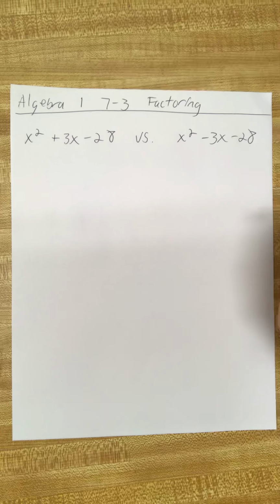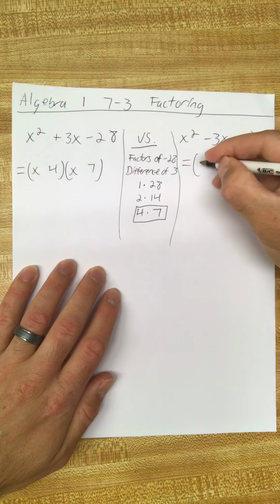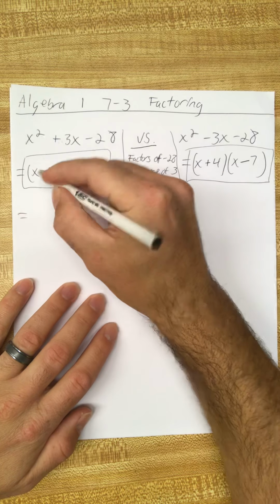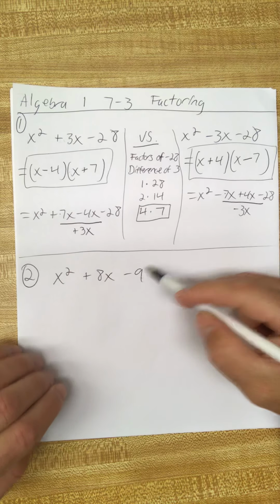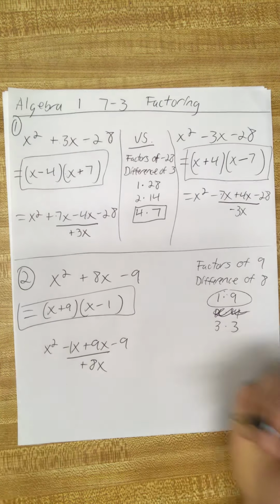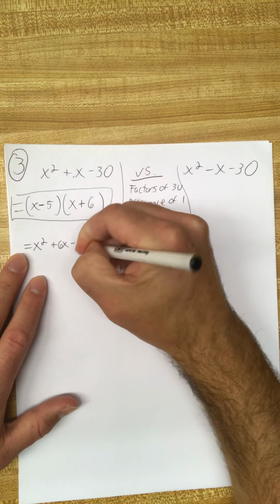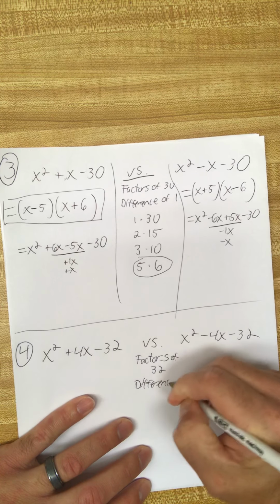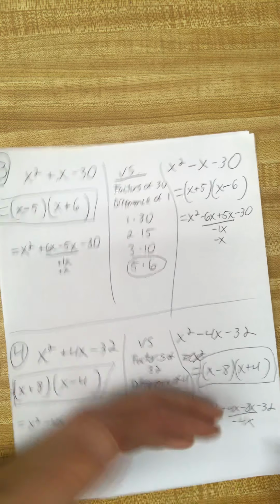Algebra 1 7-3 video for Tuesday May 12